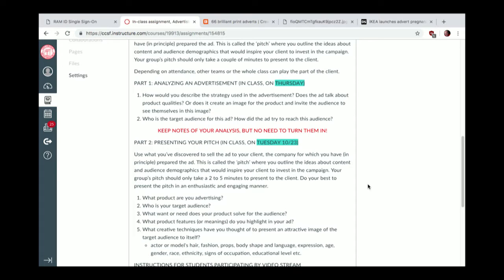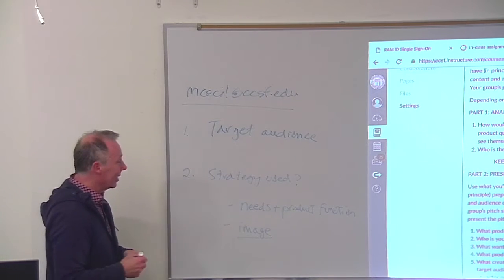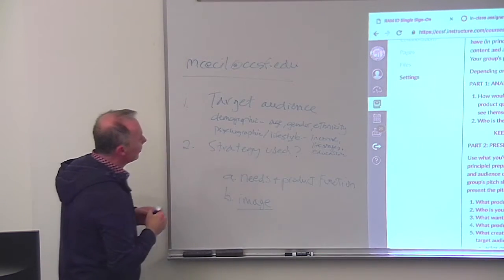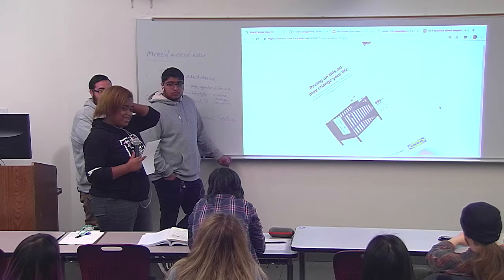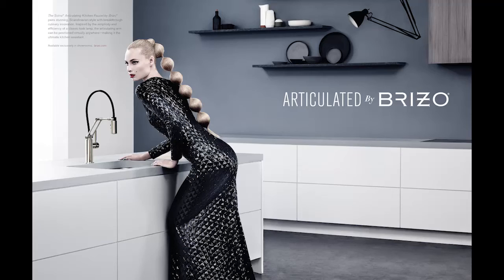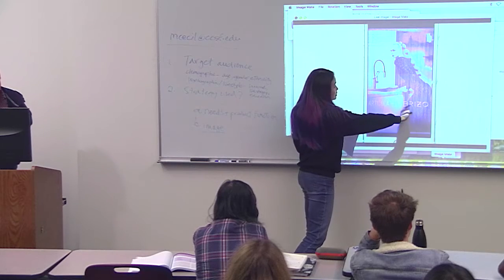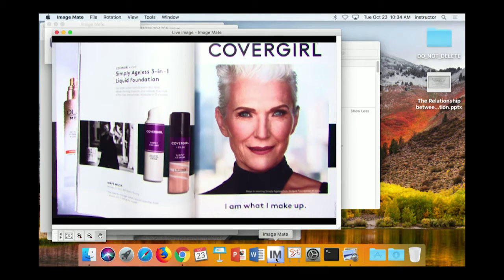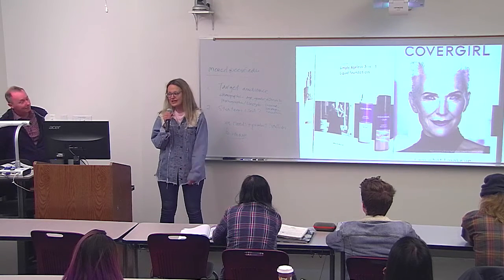BCST 100 - Introduction to Electronic Media, October 23, 2018 Lecture